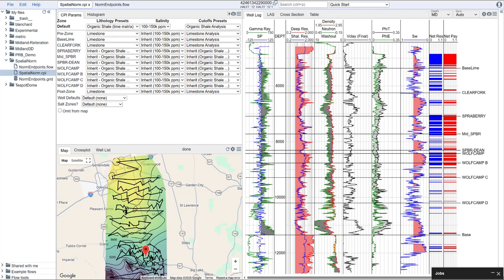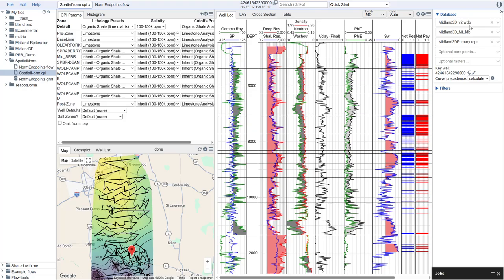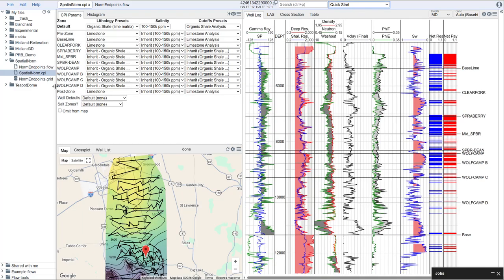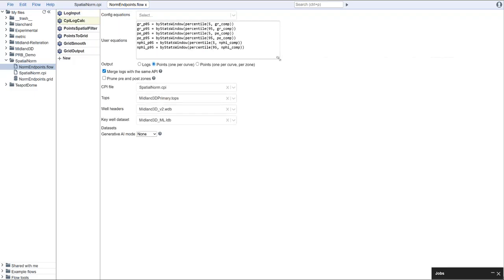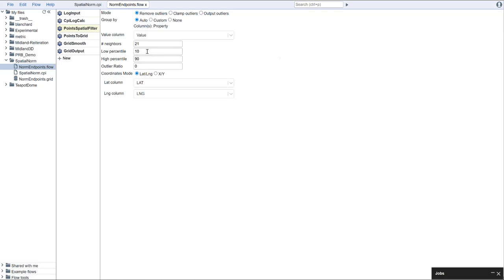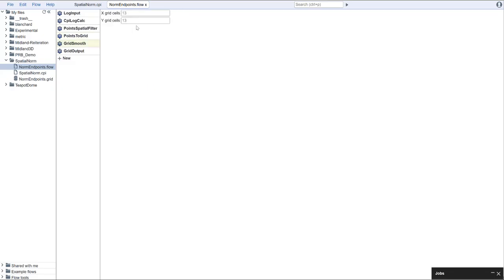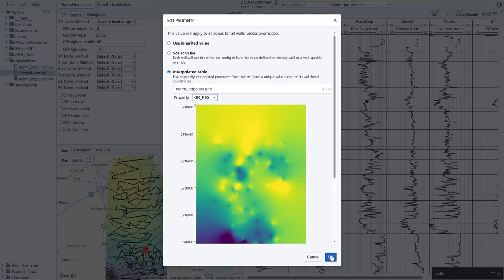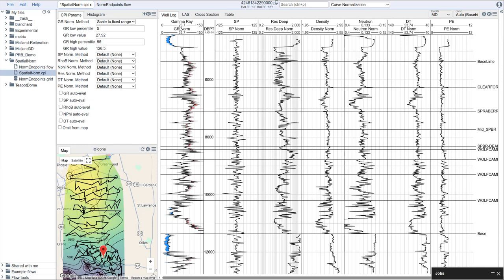Spatial-based Log Normalization in Danomics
In this video I demonstrate how to apply spatial-based curve normalization in Danomics. We construct endpoint grids that are used to preserve the geological trends while fixing the worst offenders.